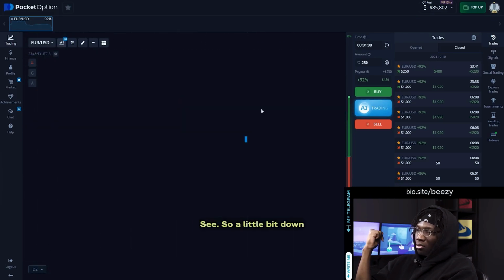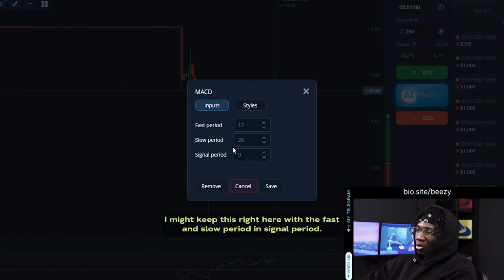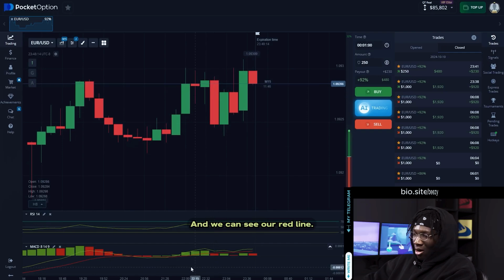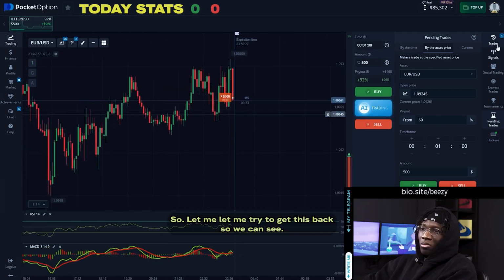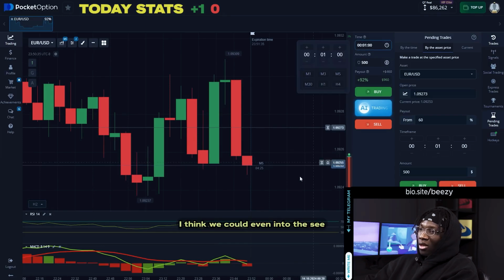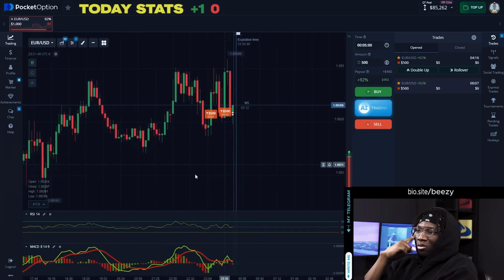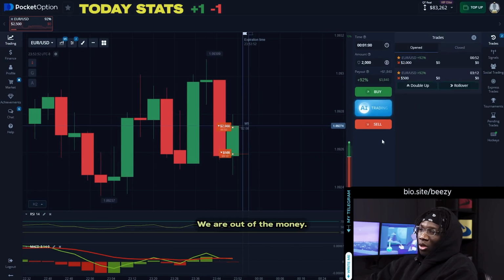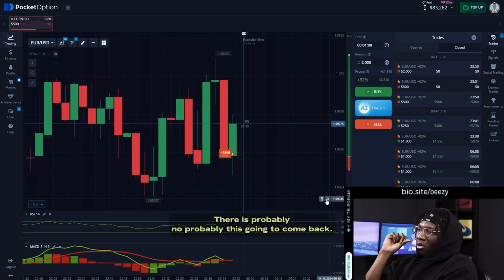WIN or BUST Trading Binary Options LIVE on Pocket Option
Yo gang, it's Beezy back with another trade video!
This video will guide you through a step-by-step process to help you start trading binary options successfully.
Through this Pocket Option live trading session, you'll gain valuable insights and practical tips that can transform your
trading habits.

bio.site/beezy

pocket option
pocket options
live trading
trading strategy
pocket option trade strategy
binaryoptions